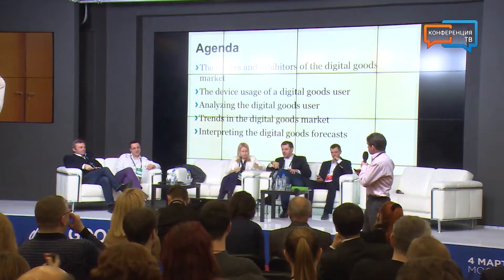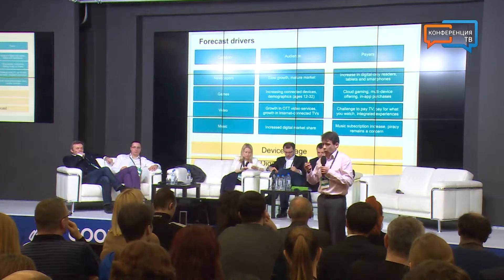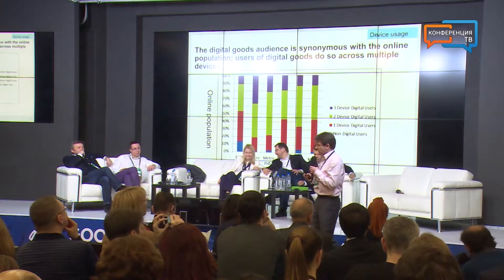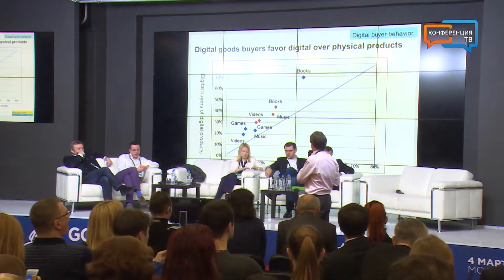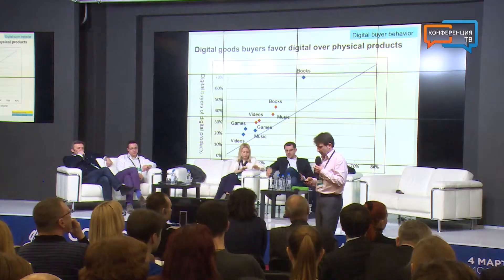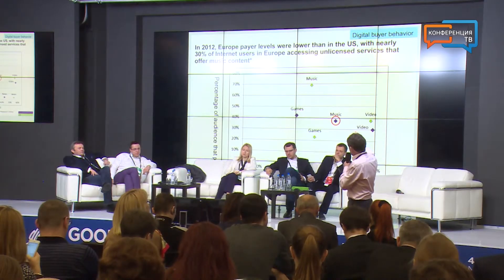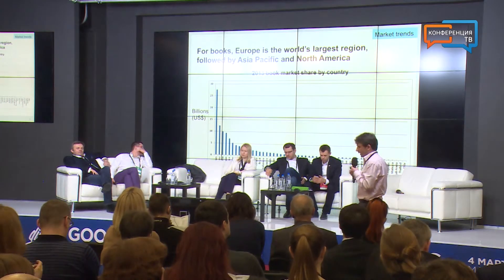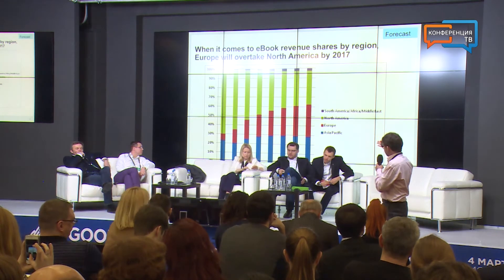Рынок цифровых товаров за рубежом: основные цифры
4 марта 2014 г. Москва. На площадке Digital October прошла конференция Digital Goods 2014, посвященная развитию электронной коммерции  и потреблению цифровых товаров в Интернете.
Спикер:Майкл О'Грэйди, представитель аналитического агентства Forrester
DIGITAL GOODS -- это конференция по электронной коммерции и цифровым товарам в сети Интернет в совершенно новом формате. Цель конференции Digital Goods — дискуссия о цифровых товарах в Интернете — от игр и кино до литературы и периодических изданий, которые можно покупать и потреблять в Сети. К участию в конференции приглашены как российские, так и западные эксперты. В ней приняли участие такие компании как: OZON.ru, PayPal, ВТБ-24, Ru-Center, Sanoma Independent Media, PayOnline, MOBI.Деньги, LinguaLeo, LITRES.ru, RusBase, Наносемантика и другие.